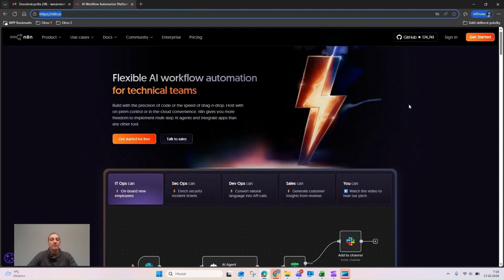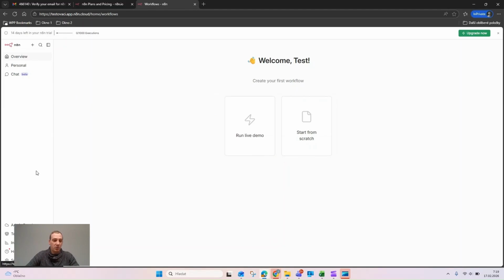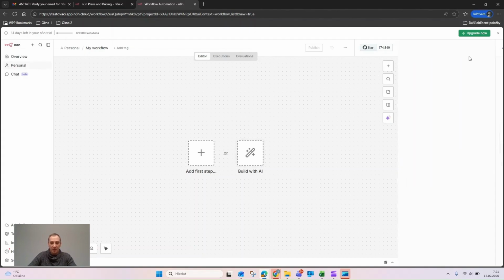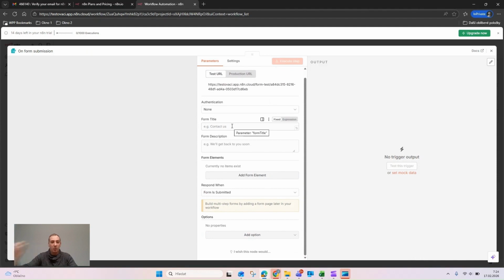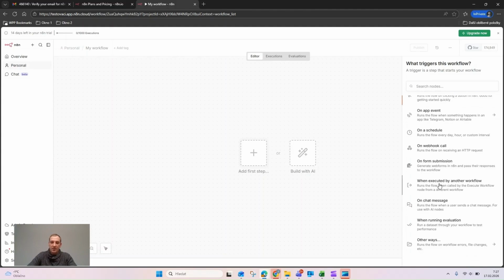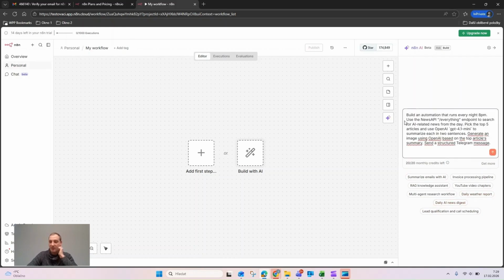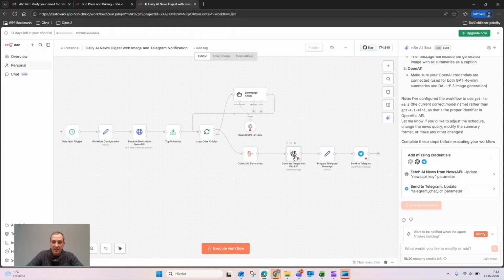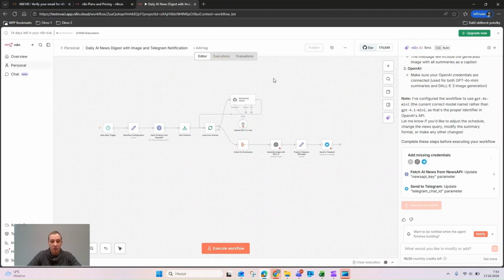How to start with n8n and build yourt first automate workflow in 2026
Want to save hundreds of hours and automate your boring tasks for free? In this video, I’ll show you exactly how to get started with n8n, the most powerful low-code automation tool in 2026.

We’ll cover everything from the basic interface to building your first real-world workflow, showing you how n8n compares to platforms like Zapier or Make, and how to harness it to scale your operations.

🚀 Join our Creaitivity Lab Skool Community to access shared workflows, get expert help, and learn advanced AI + Automation strategies!

In this video, you will learn:

What is n8n and why it’s a game-changer in 2026.

Step-by-Step setup and interface overview.

How to create your first automated workflow (nodes, connections, and triggers).